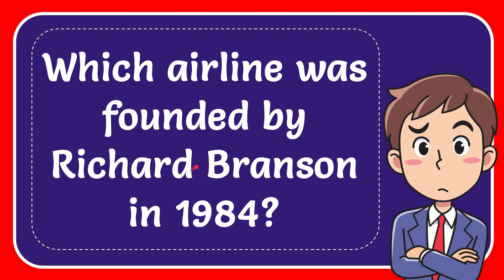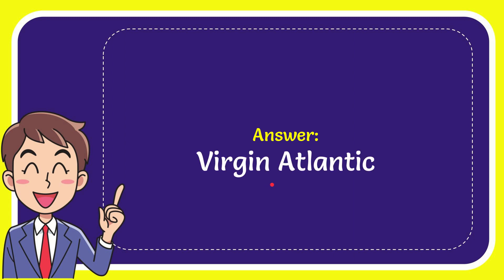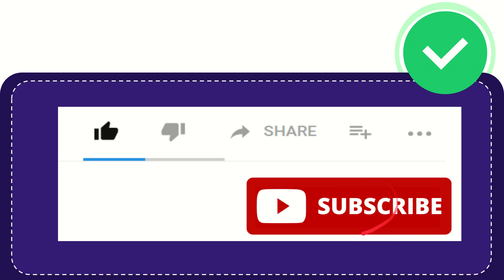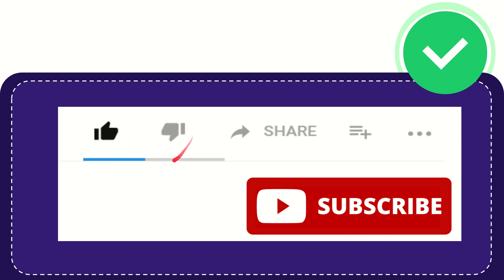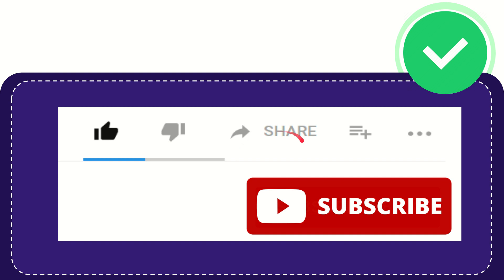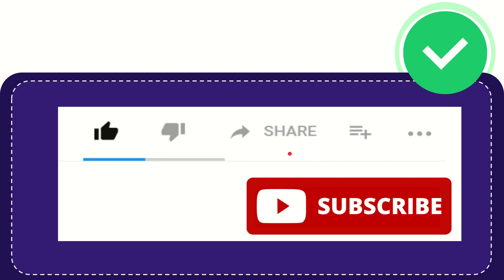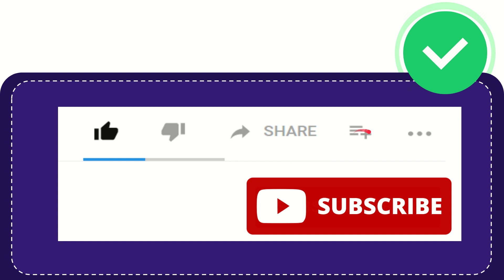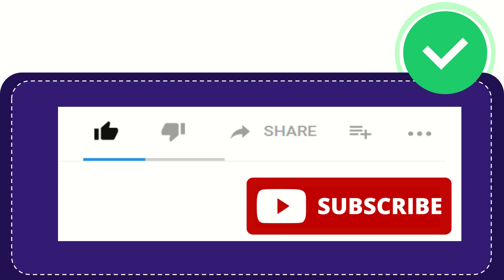Which airline was founded by Richard Branson in 1984?